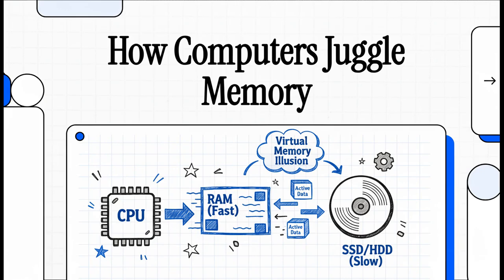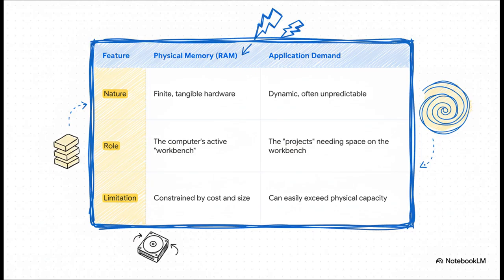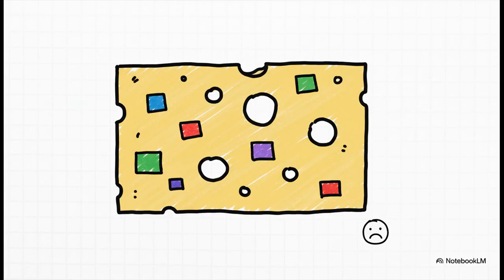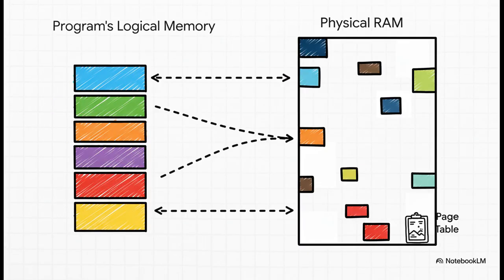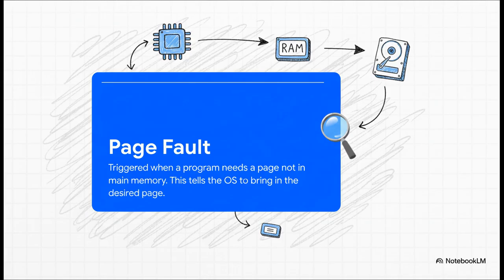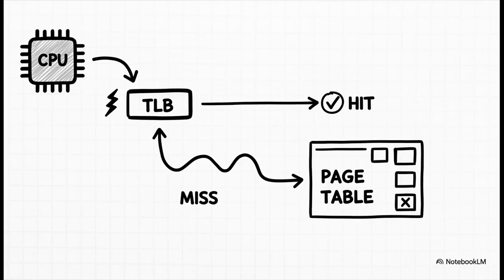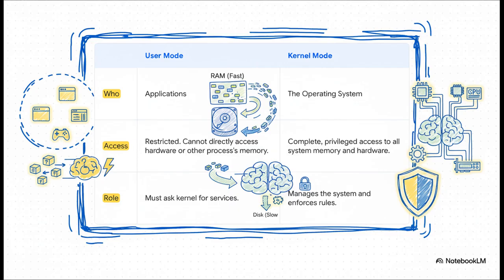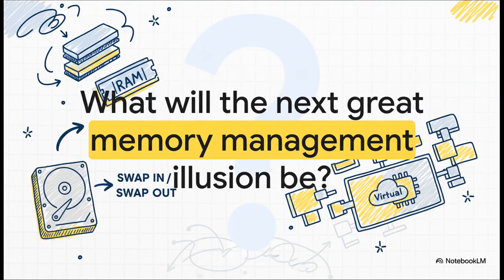How Computers Manage Memory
Computers manage memory by organizing data so programs can run efficiently and safely. They use virtual memory to create the illusion of a large, continuous address space, allowing more applications to run than physical RAM alone permits. When memory becomes full, the system uses paging to move data between RAM and disk in fixed-size blocks called pages. This process helps balance performance, prevent crashes, and ensure each program has the memory it needs.